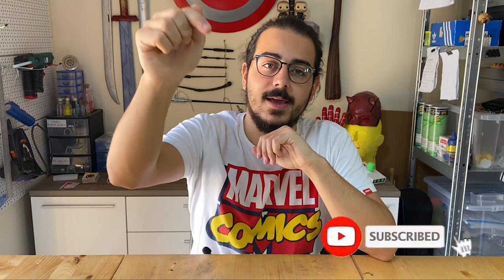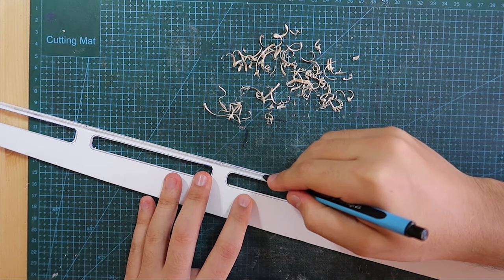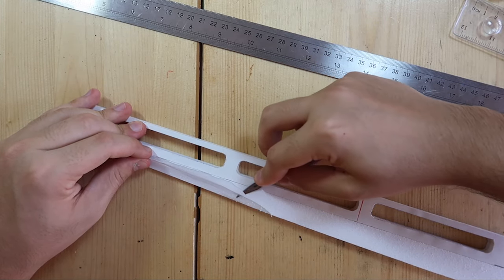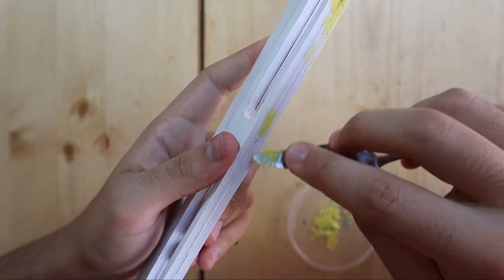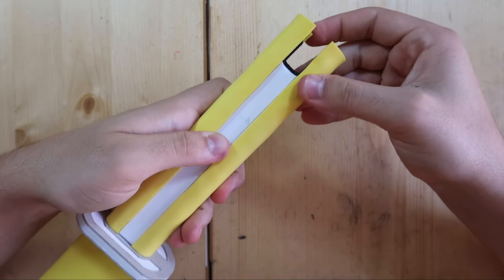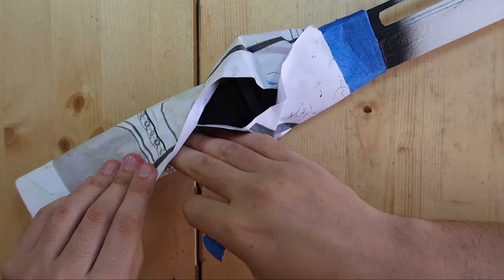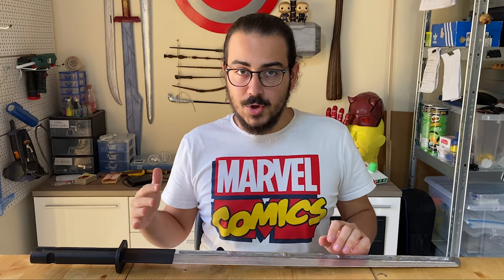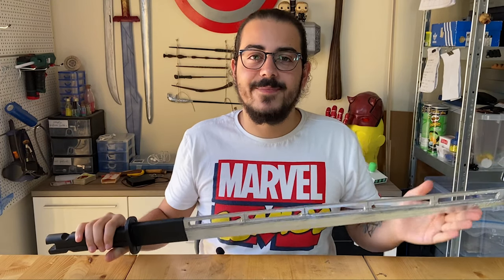MARVEL | Ronin's Katana from AVENGERS ENDGAME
Ronin's (Hawkeye's) Katana from Avengers: Endgame is one of the simpler props from the MCU. I mainly used foamboard and craft foam to create mine.

You can now buy me a beer (donation for the channel)